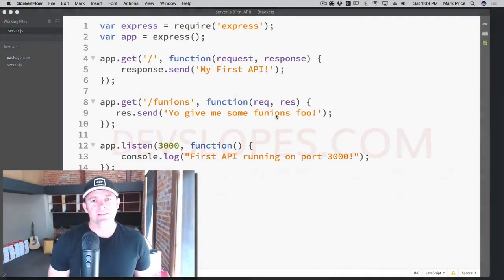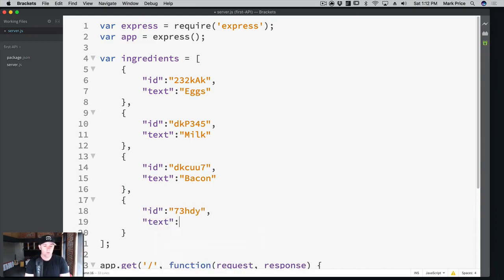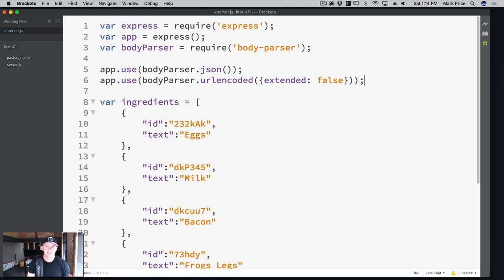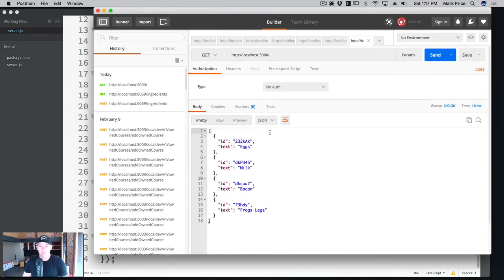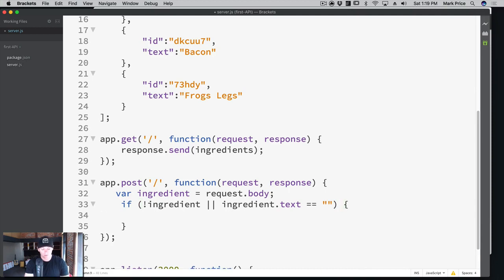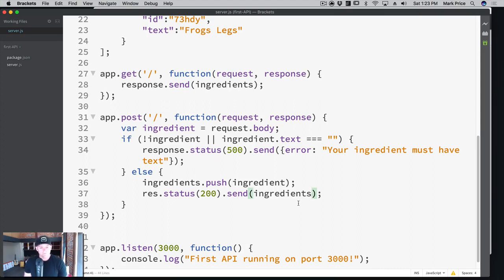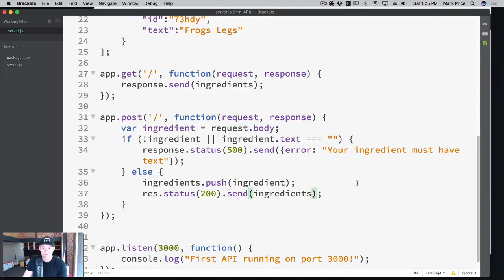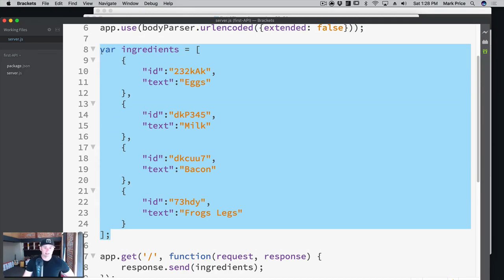108. URL Parameters & Delete Requests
Week 3: Day 2
Section 12:  Intro to Node, Mongo, & REST APIs
Tutorial 108:  URL Parameters & Delete Requests

In this tutorial video, we are going to learn about POST requests and how to send POST requests using the POSTMAN tool. POST is an HTTP method used to send data to a server to create or update a resource. The data sent to the server with POST request is stored in the request body of the HTTP.

What is the POST request?

It is a request method supported by HTTP(Hypertext Transfer Protocol). It is used when we need to send some additional information inside the body of the request to the server. The main purpose of sending the POST request is to have some modifications at the server such as updating, deletion, or addition.
It is never cached and doesn't remain in the browser history. It cannot be bookmarked. It has no restrictions on data length.
One of the classical examples of the POST requests is the login page. When you sign up for anything, let's say Instagram, you send your personal information such as a password to the server. The server creates a new account with the same details and that account is added permanently on the Instagram server.

POSTMAN is a tool used when you are trying to dissect restful APIs made by others or test ones you have made yourself. It offers a sleek interface with which you can test an APIs functionality without writing a bunch of codes.

POST request in POSTMAN:

Steps to follow while sending a POST request using POSTMAN are as follows:
1. Without the body
     Change the type of method from GET to POST and click the SEND button.
Now in the response section, you will see ' invalid post data'. It is because we have not added any information in the request body.
2. Select the BODY tab, to add body to the POST request.
3. Select the data type( RAW, FORM FORMAT,etc.) and select the format( JSON, HTML, TEXT) type from the drop-down menu of the BODY tag. It is done because we need to send the request inappropriate format that the server accepts.
4. Enter the data in the request body and press SEND and see the response body and response status.

SENDING BODY DATA:

As we need to send body data with requests whenever you need to add or update structured data, Select the POST request method and go to the BODY option where we get different options for sending data. They are as follows:
1. None
2. Form format- Used for sending the information you enter while filling out a form
3. X-www-form-urlencoded - It works similarly to Form format but the only difference is in this case, the URL is encoded. Encoding prevents unauthorized persons from recognizing the data.
4. Raw- The body data is presented in the form of a stream of bits.
5. Binary- It is used to send the data in a separate format such as a file, image, etc. To use this option, select Binary and then click on the select file to browse any file from your system.
6. GraphQL- It is used to send the GraphQL queries. You need to enter the code in the section of QUERY  and any variable in the section of GRAPHQL VARIABLES.